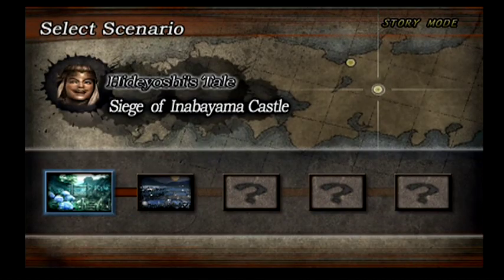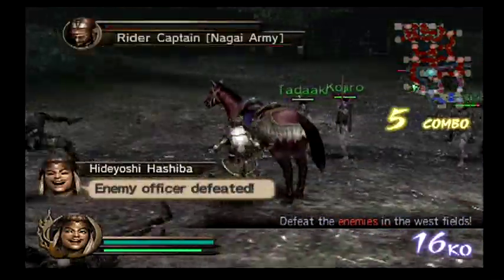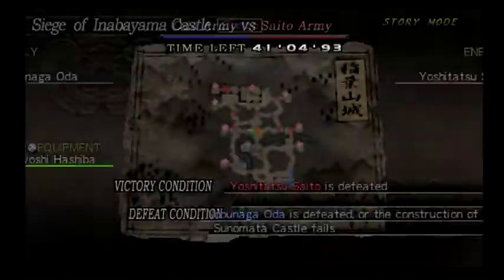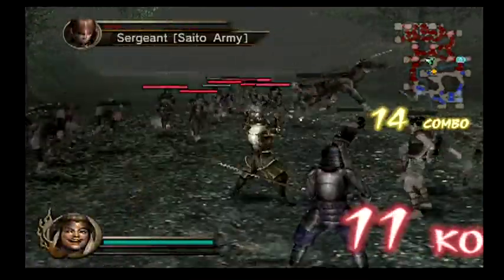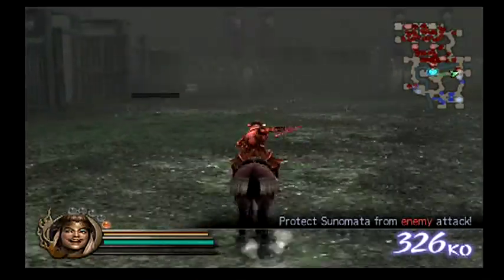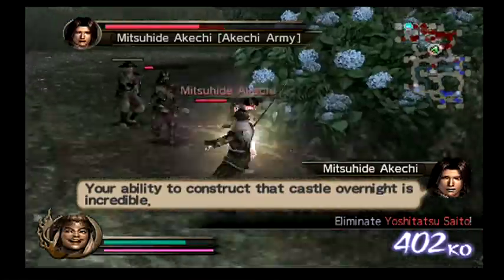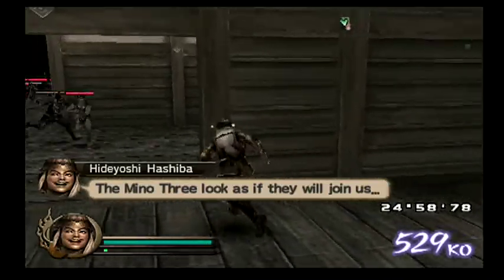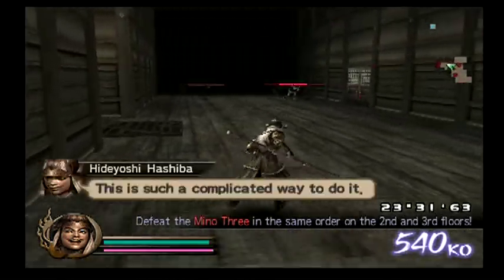Samurai Warriors Xtreme Legends100% Mission Guide! Hideoshi Hashiba Siege of Inabayama Castle Secret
Hey everyone! Here is the video in my Samurai Warriors Xtreme Legends 100% Completion Guide! This is the first part in my walkthrough of Hideoshi Hashiba, and we are on the Siege of Inabayama Castle!